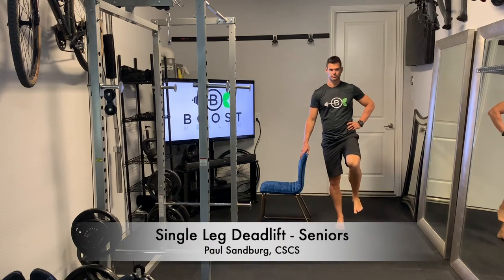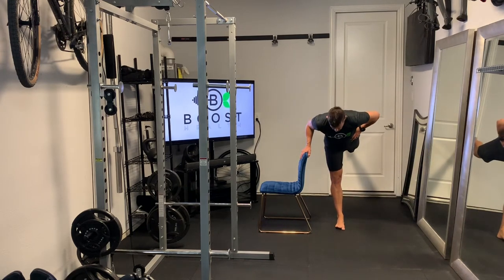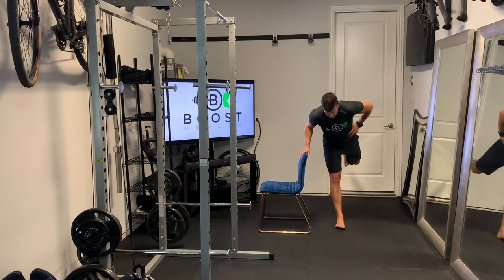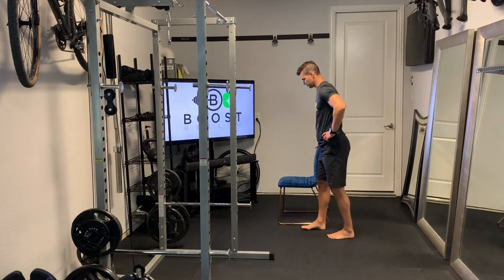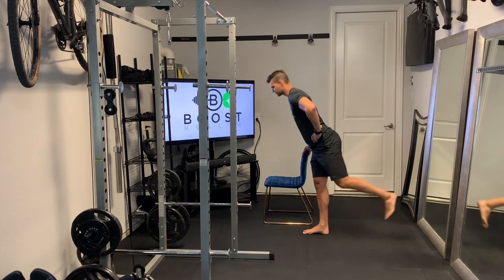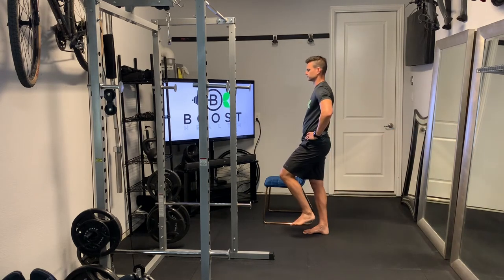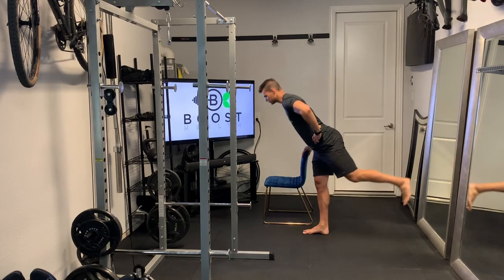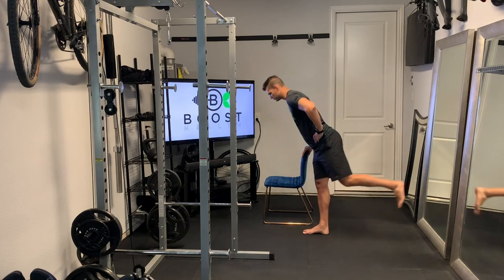Single Leg Deadlift - Seniors